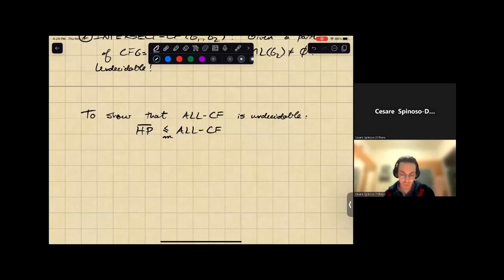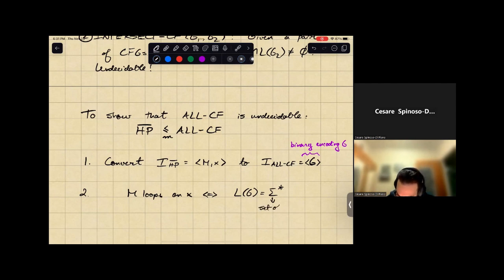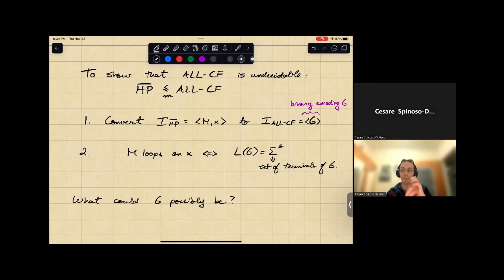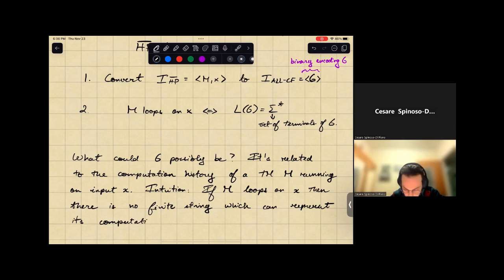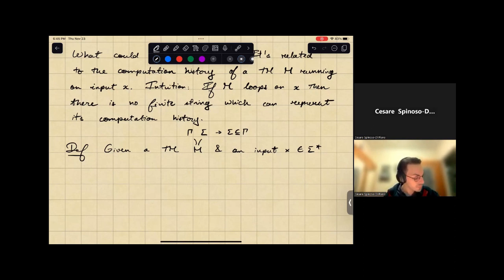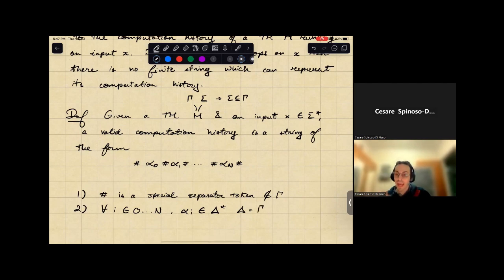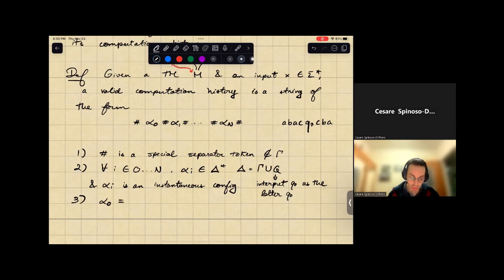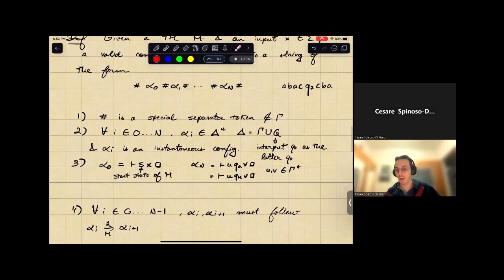Lecture 24 - Part 2